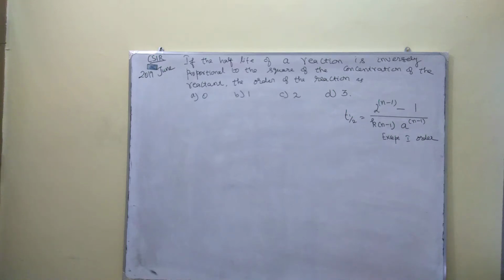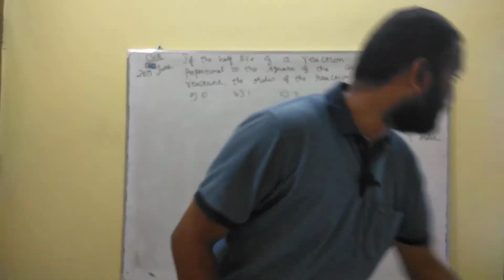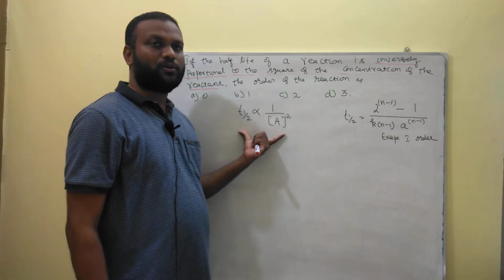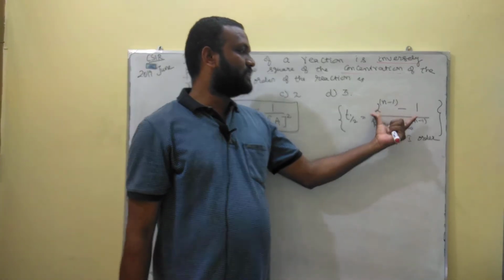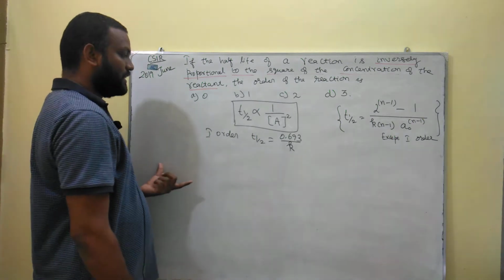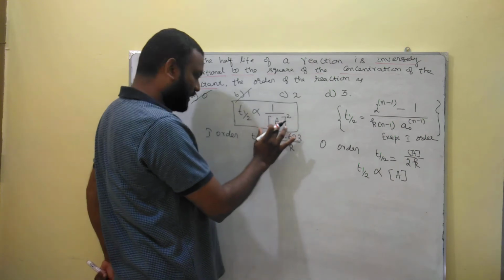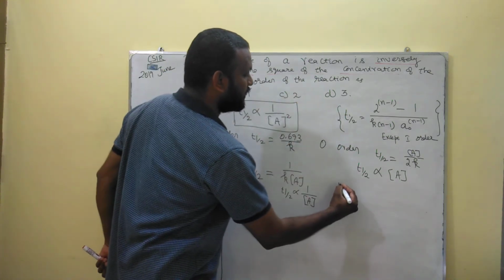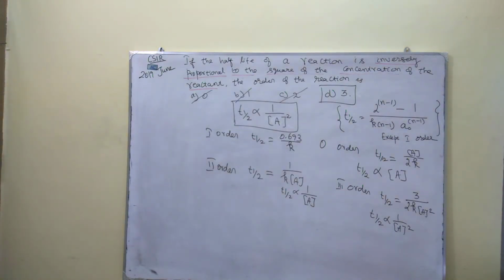Competitive examination - Chemical Kinetics - Question discussion